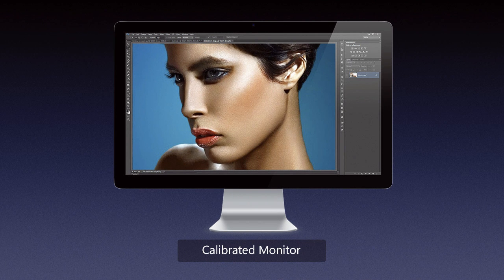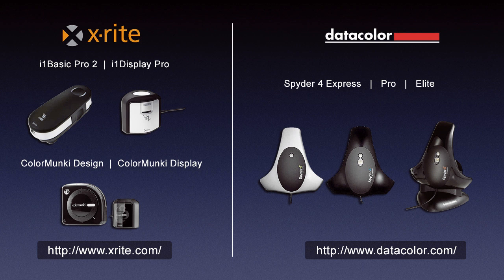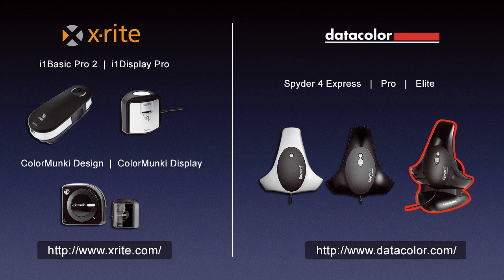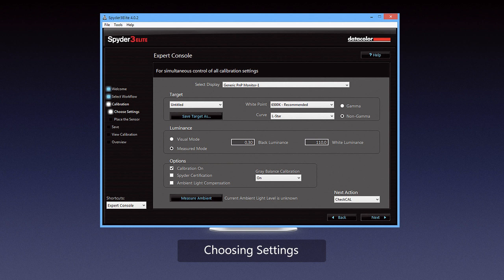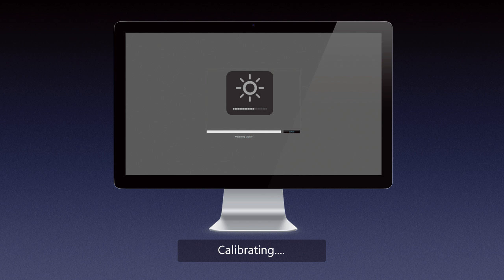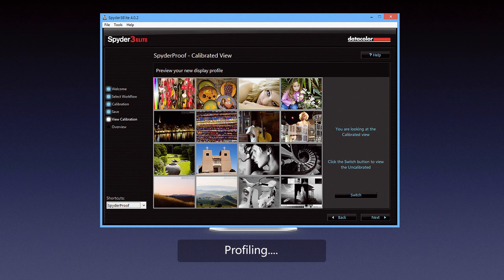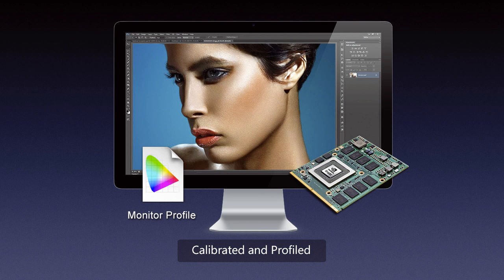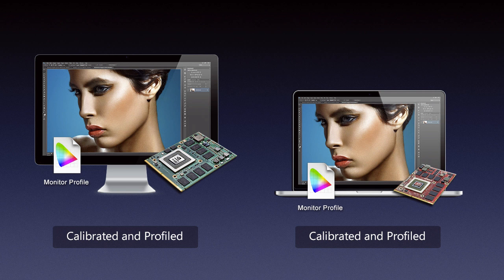Color Management “Lost Tapes” Part 9 – Process of Calibration and Profiling